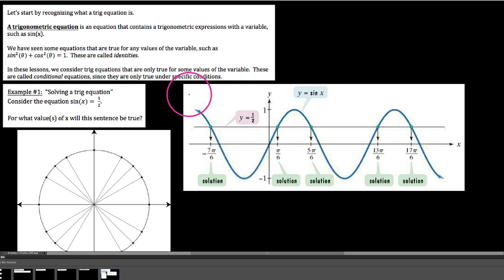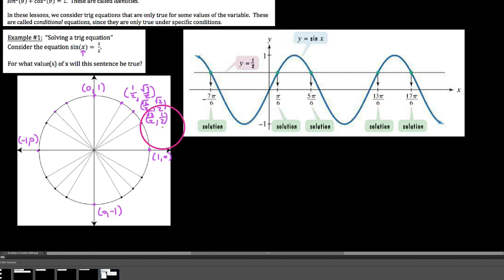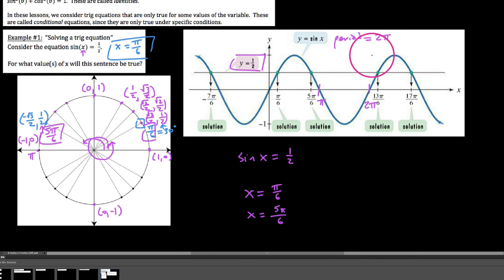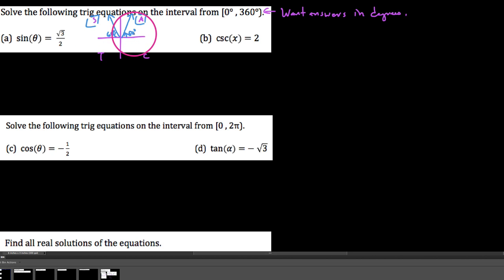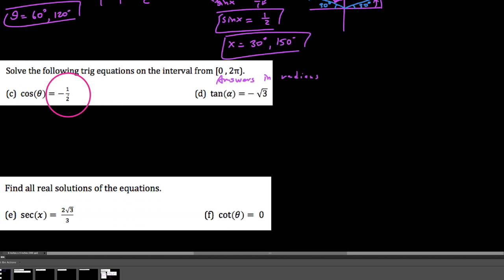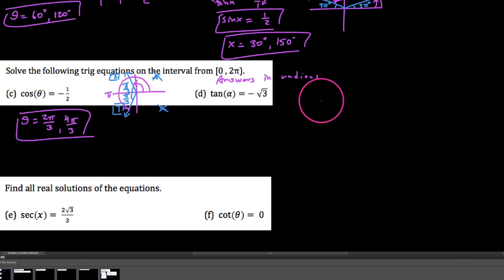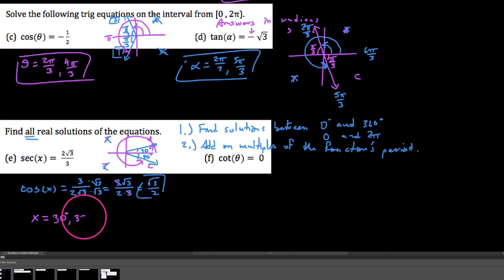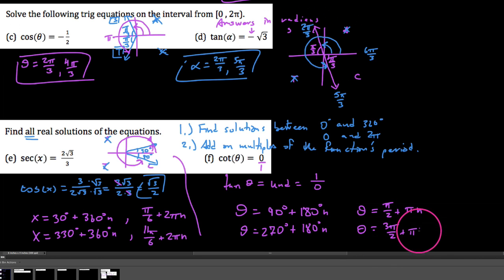Alg3, 6.5.1, Solving basic trig equations